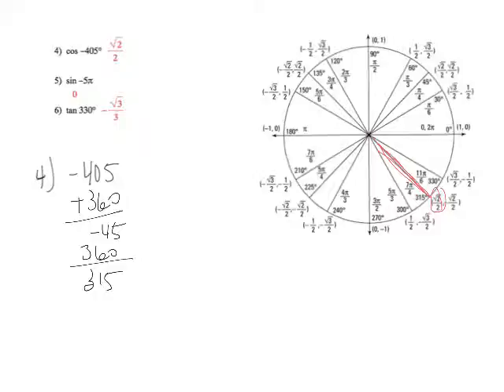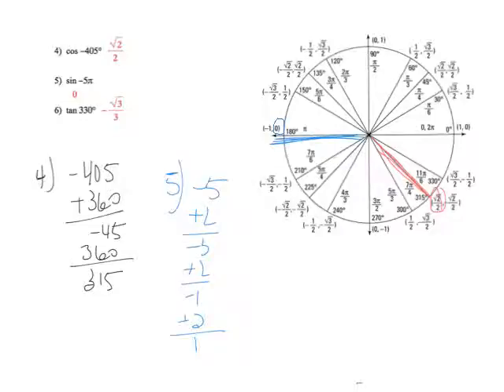Trig of Angles on Unit Circle #2